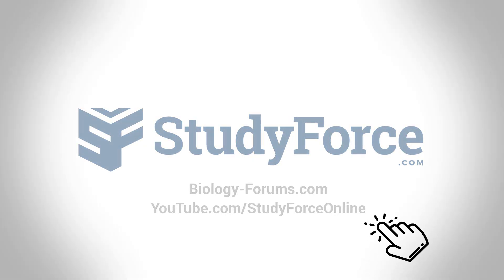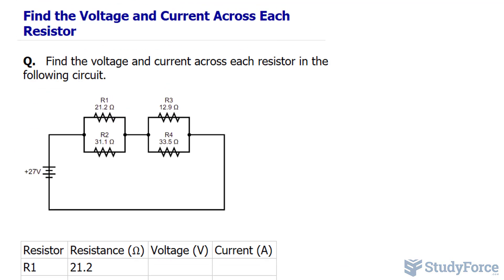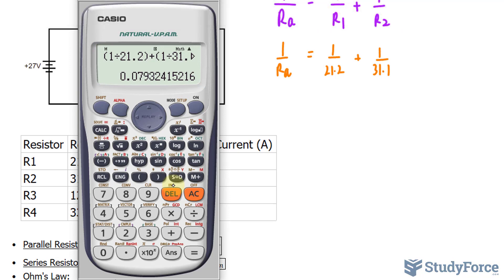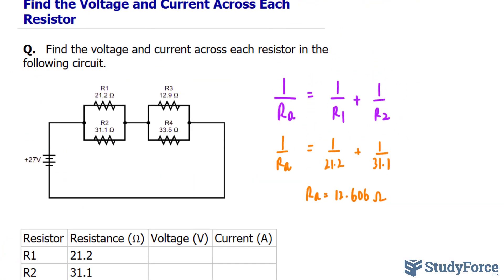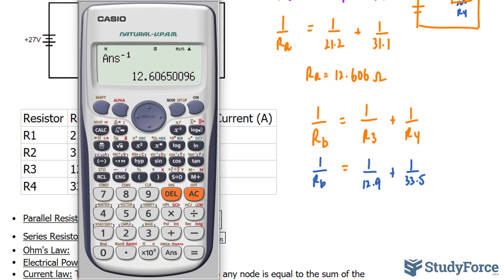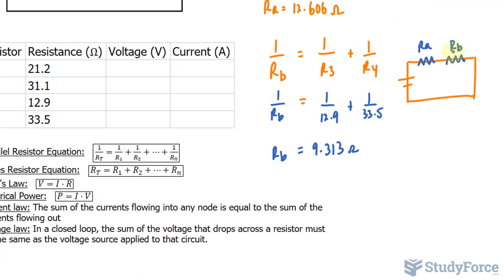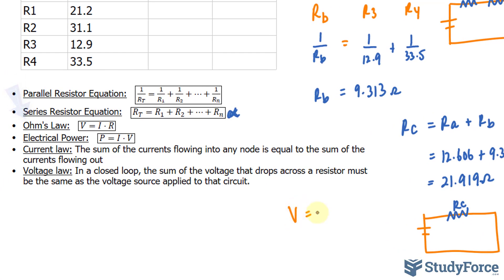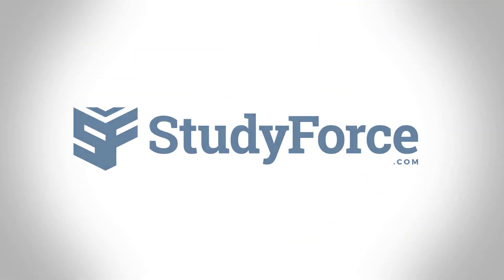Circuit 2 | Find the Voltage and Current Across Each Resistor (Part 1)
Find the voltage and current across each resistor in the following circuit.

• Parallel Resistor Equation:   (1/R_T =1/R_1 +1/R_2 +…+1/R_n )
• Series Resistor Equation:   (R_T=R_1+R_2+…+R_n )
• Ohm's Law:   (V=I⋅R)
• Electrical Power:   (P=I⋅V)
• Current law: The sum of the currents flowing into any node is equal to the sum of the currents flowing out
Voltage law: In a closed loop, the sum of the voltage that drops across a resistor (R) must be the same as the voltage source applied to that circuit.